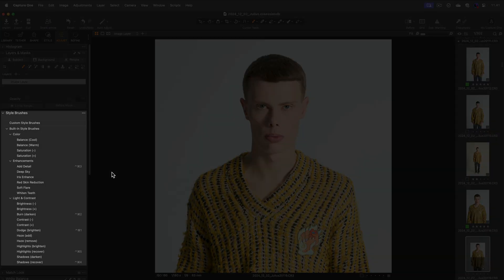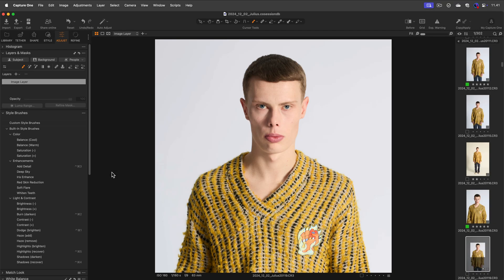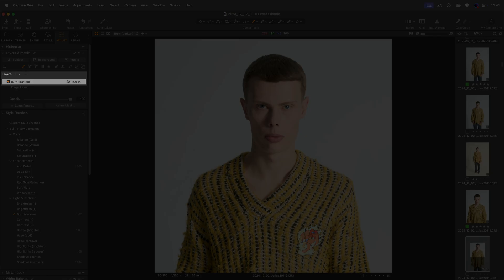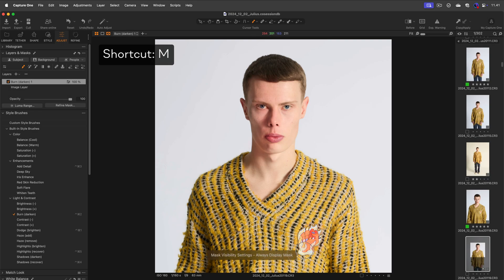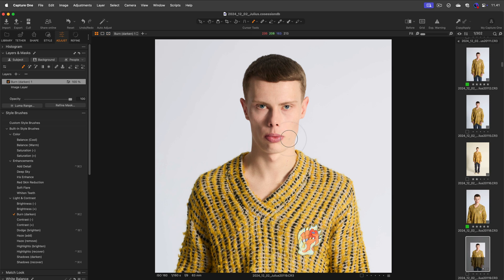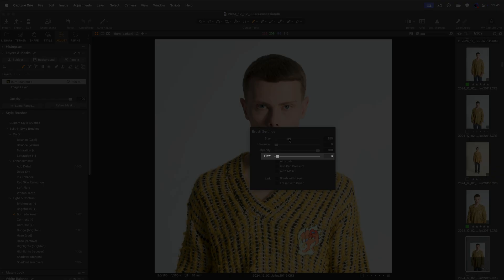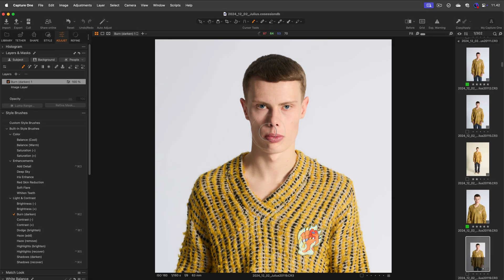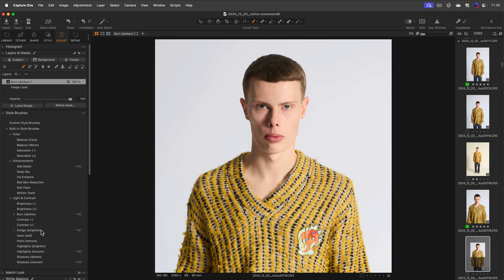Capture One Tool Introduction | Style Brushes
Learn the basic functionality of the Style Brushes tool.